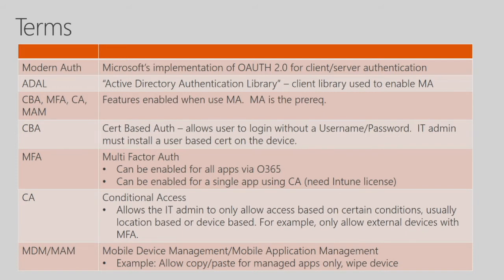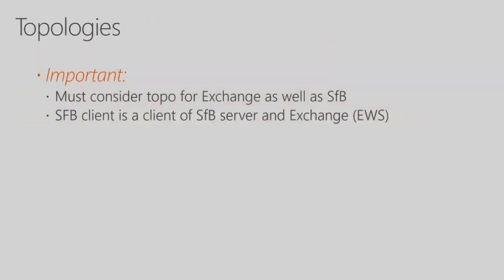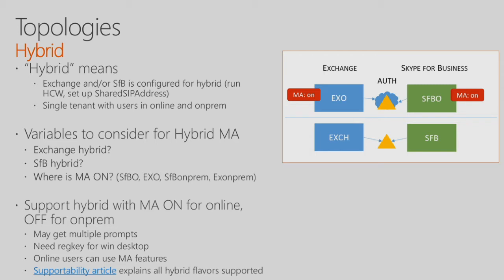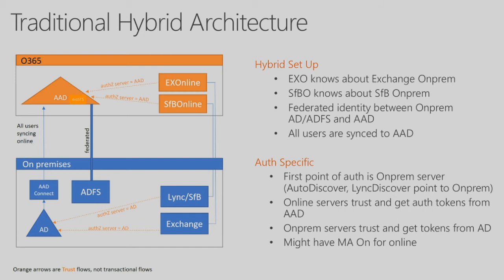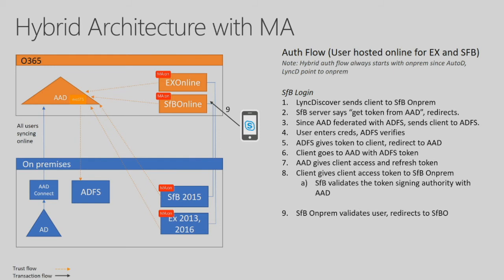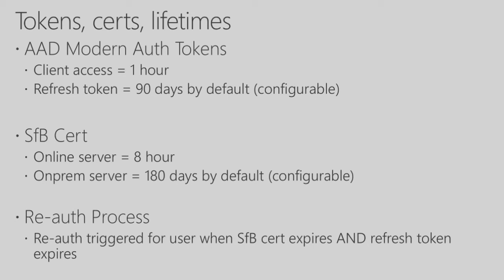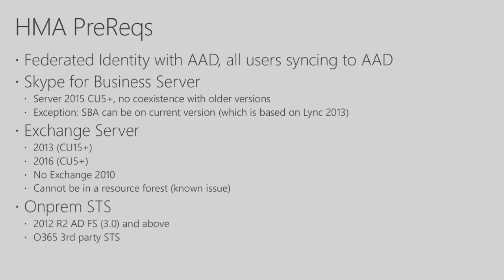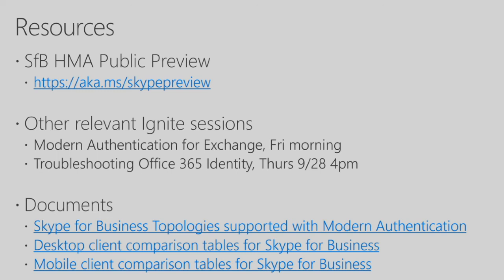Best-in-class authentication in Skype for Business and Microsoft Teams - BRK4001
Learn how to enable modern authentication features such as Multi-factor authentication, and Certificate-based authentication for Unified Communications across Online, Hybrid and on-premises topologies.